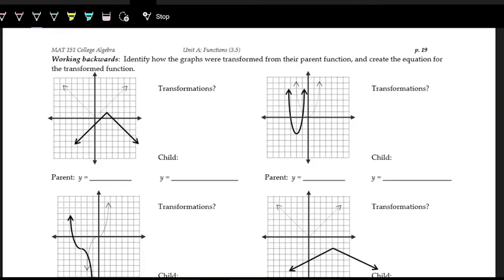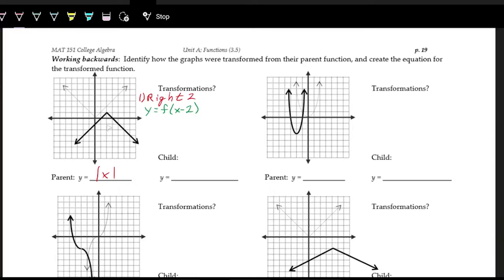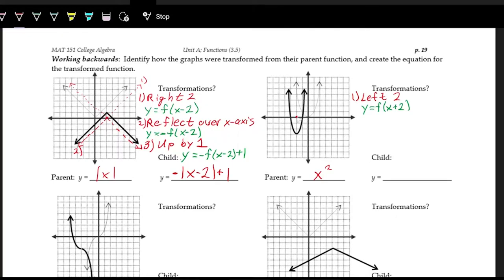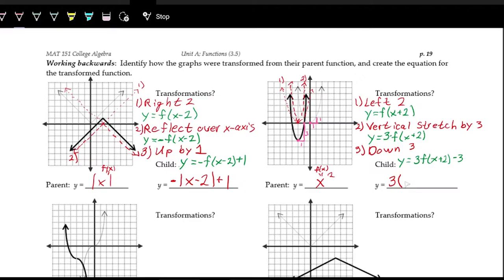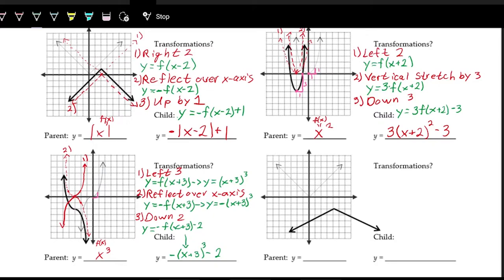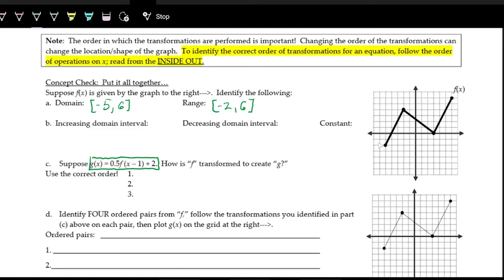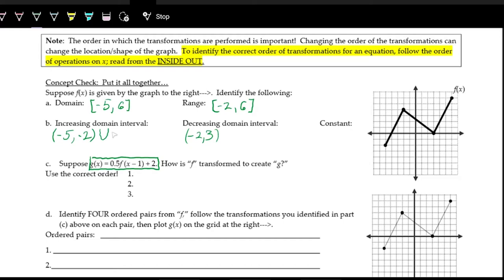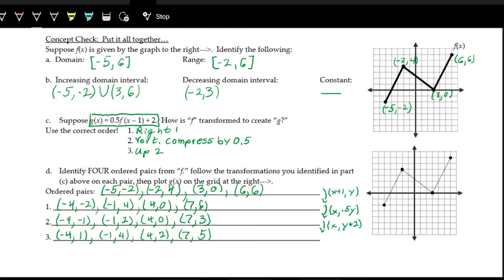Transformations of Functions Examples and More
Lecture video for College Algebra covering notes on examples of transformations of functions and how the numeric operations relate to the graphical transformations.